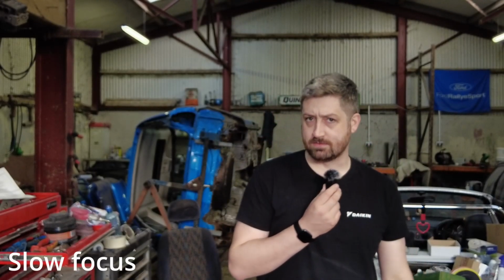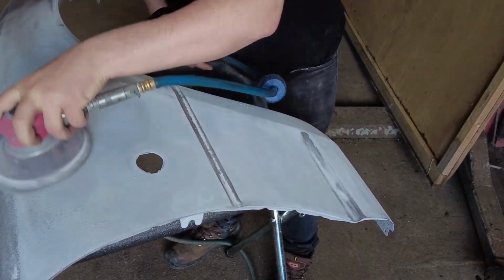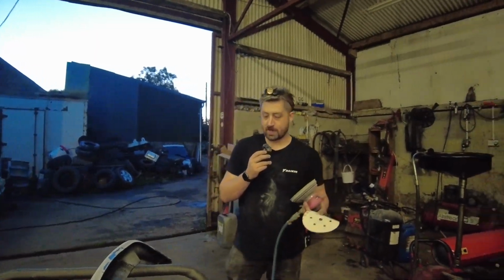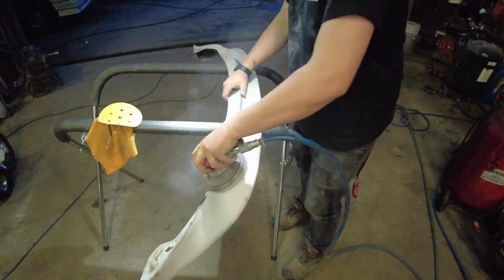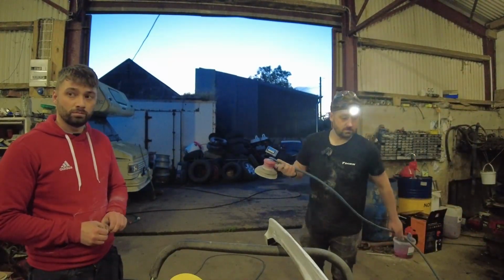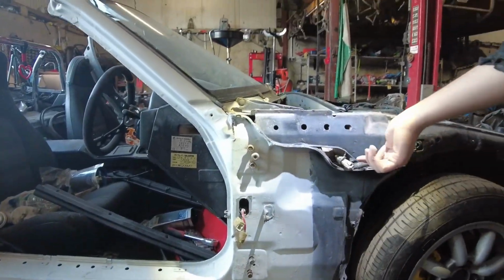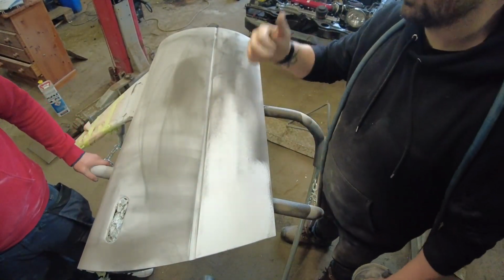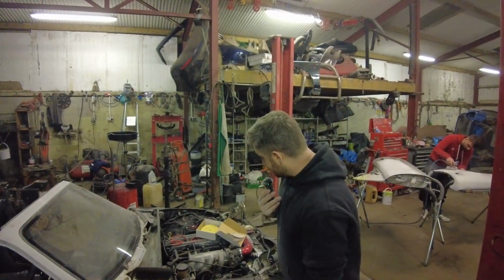Geting Ready for a STUNNING New Paint Job on My Dream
Watch as we prep Dans dream car, the Mazda MX5 1.8, in this project car video. See the transformation as we get this beauty ready for a fresh coat of paint!

💬 **Comment**: Share your thoughts or ask questions below!